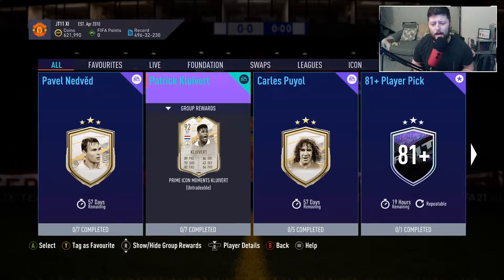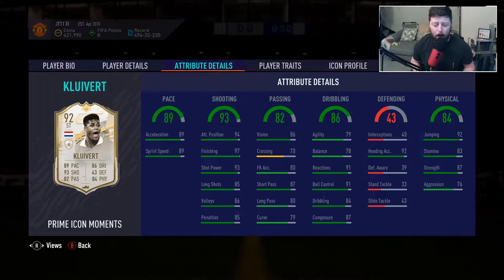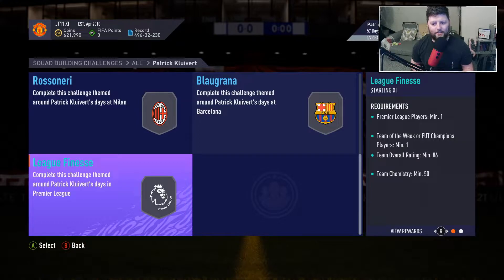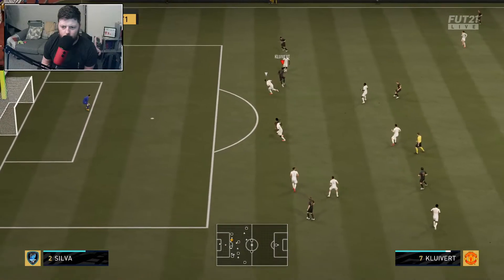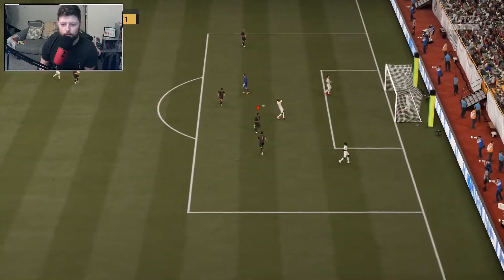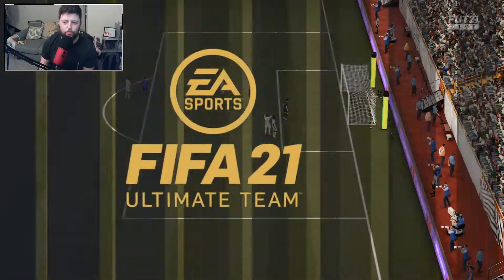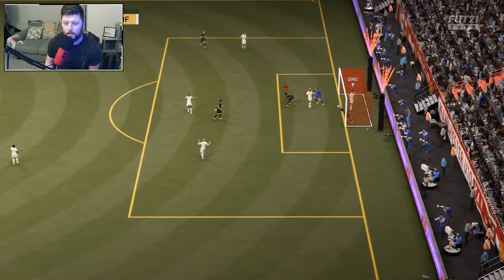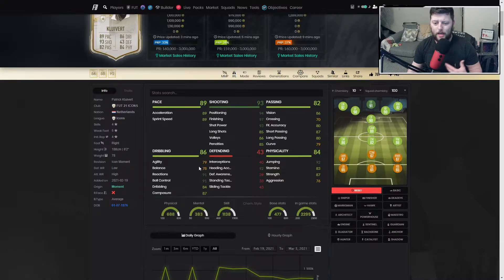WORTH THE SBC? 🤔 92 PRIME MOMENT KLUIVERT PLAYER REVIEW - FIFA 21 ULTIMATE TEAM